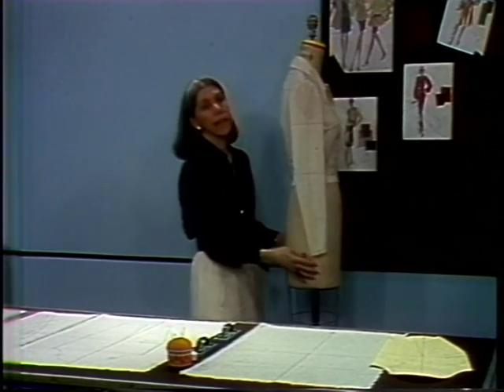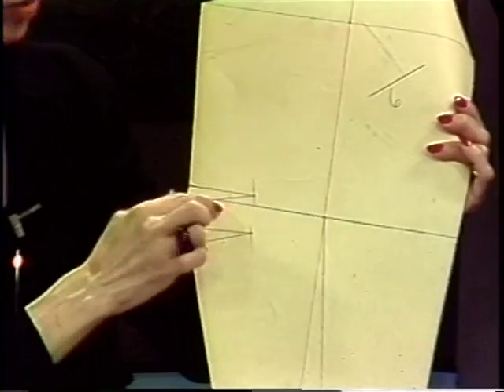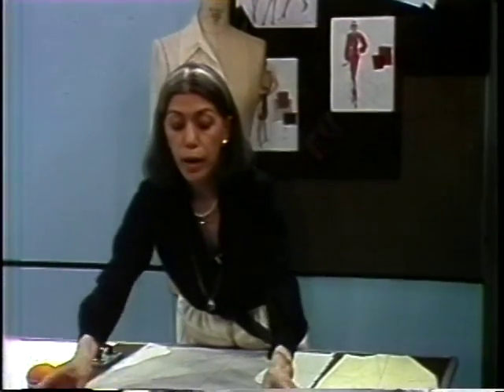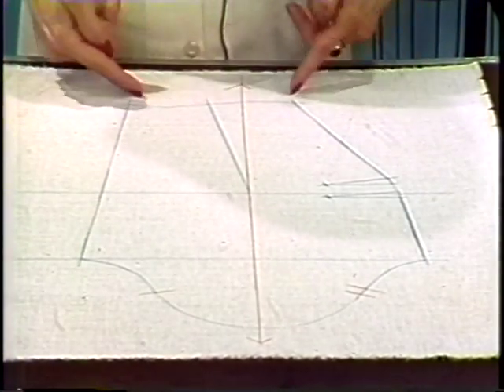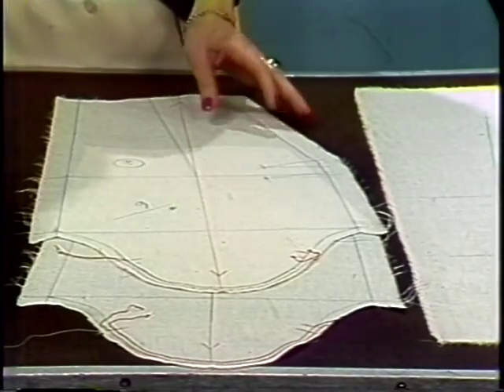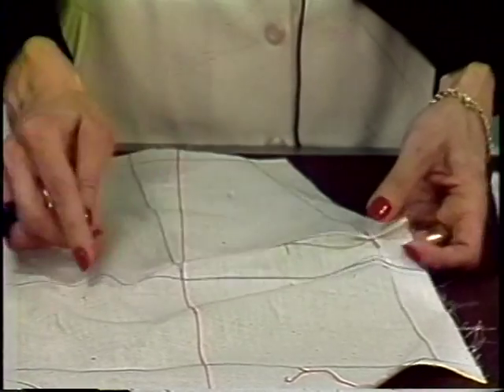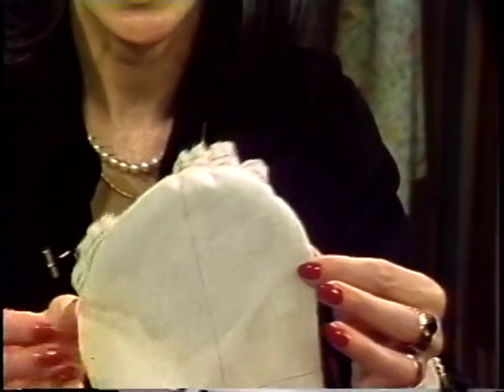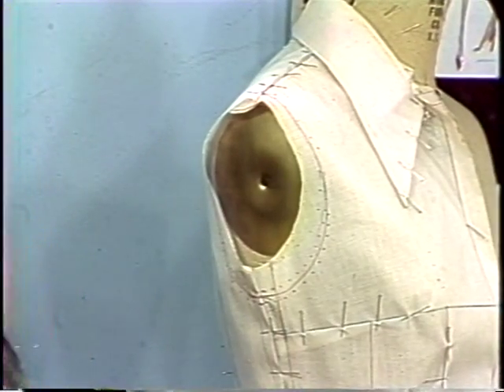Methods of Basic Draping, v. 13. Setting in a Long Basic Sleeve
“Methods of Basic Draping” was produced by FIT in 1982 and is still used today. It’s an FIT classic!

Instructor, Professor Eva Nambath; Technical supervision, Hedda Gold; fashion illustration, Linda Tain; television supervision, Lee White; produced and directed by Jeffrey Buchman. Presented by the Fashion Design Apparel Department at the Fashion Institute of Technology.